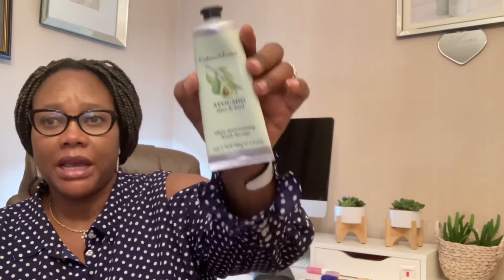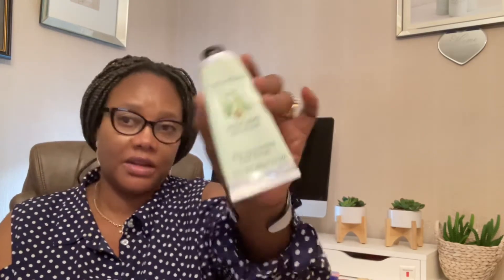Skin care - hands 🙌 and lips 👄